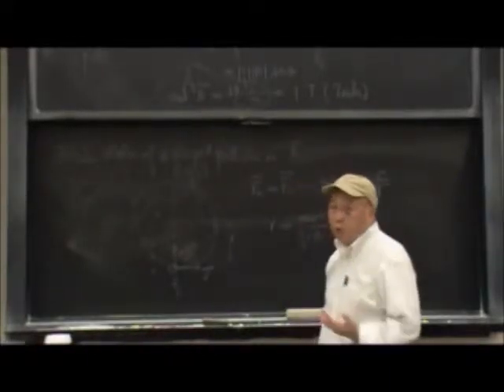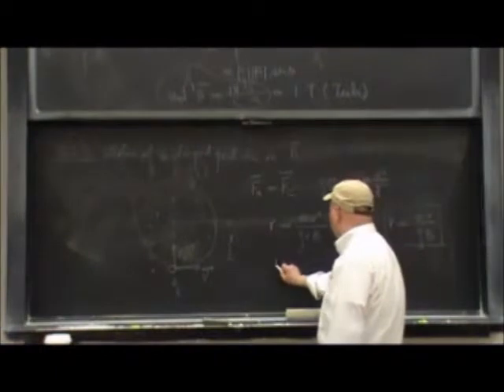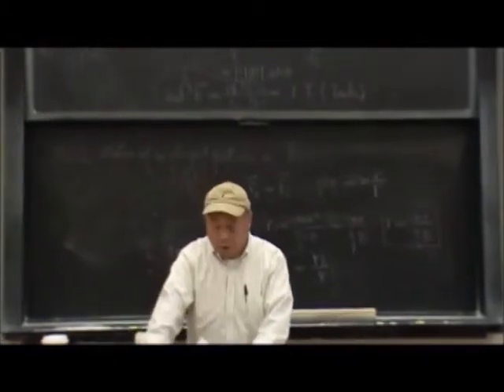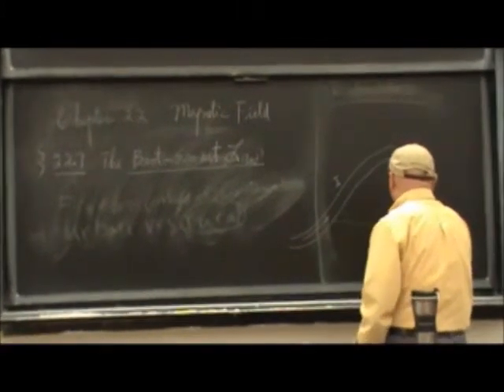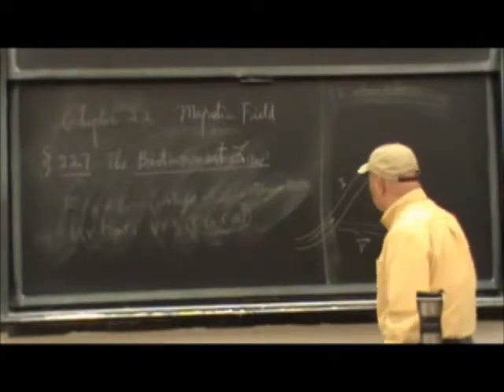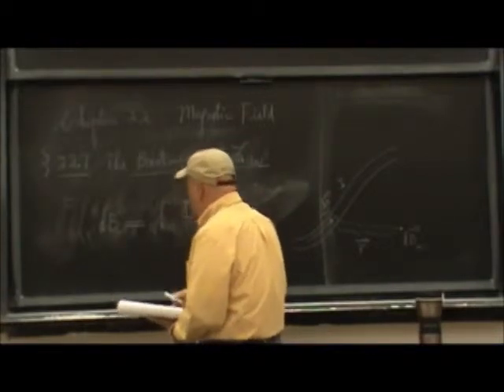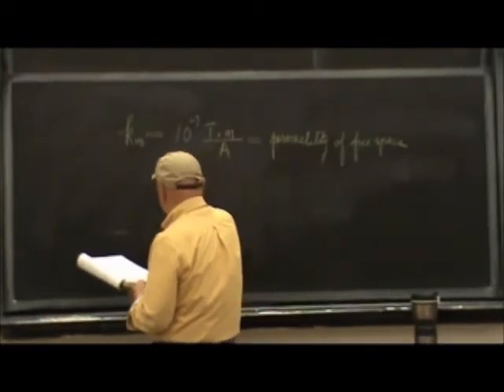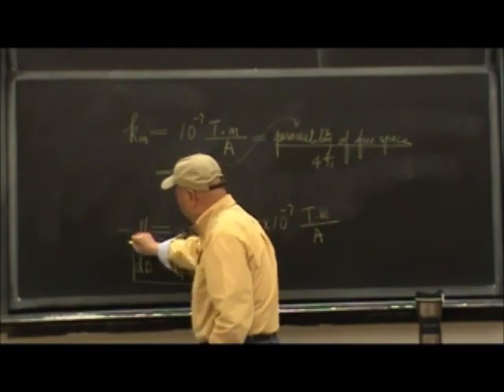31B Chapter 22 (part 2)